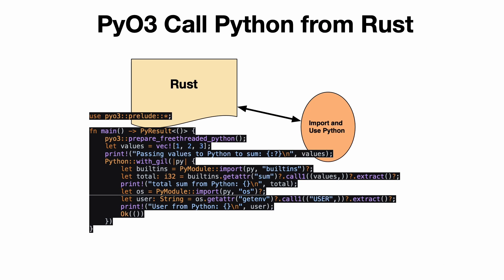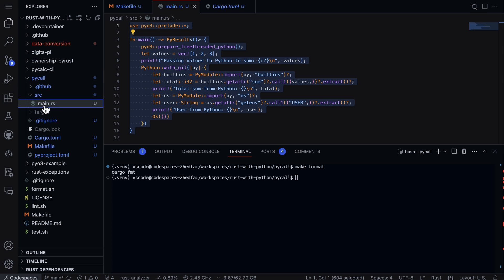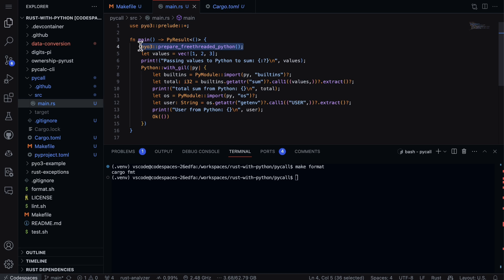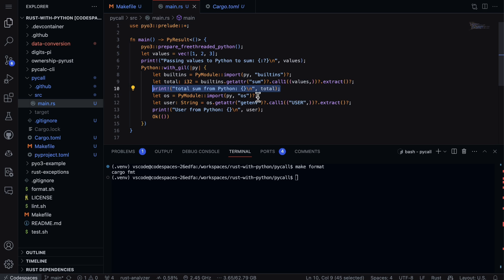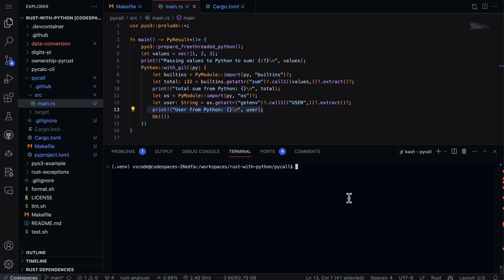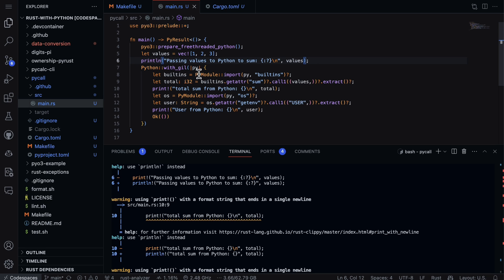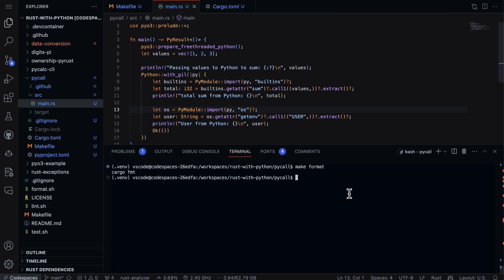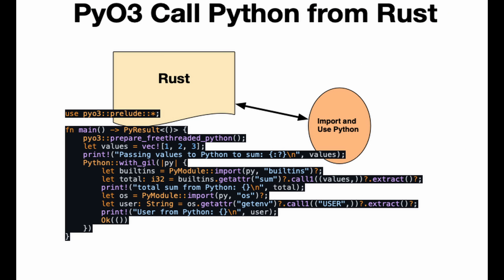Importing Python in Rust with pyo3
A walkthrough demo of invoking Python code directly from a Rust application using the pyo3 bridge. We import Python's built-in sum function as well as the os module to showcase accessing the extensive Python standard library while staying within a Rust project.

Key topics include:
🐍 Preparing a Python interpreter
🐍 Leveraging Python libraries
🐍 Handling strings and errors
🐍 Makefiles for linting and formatting
🐍 Build commands
🐍 Importing Python seamlessly